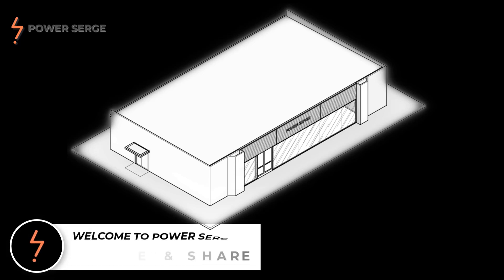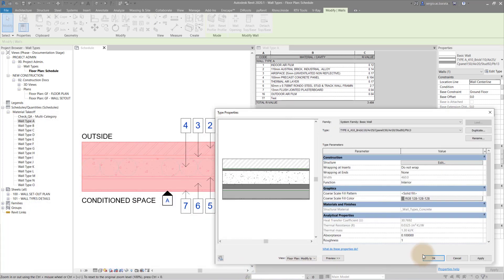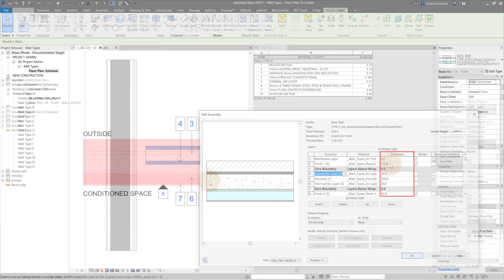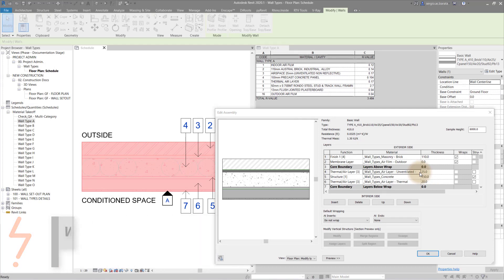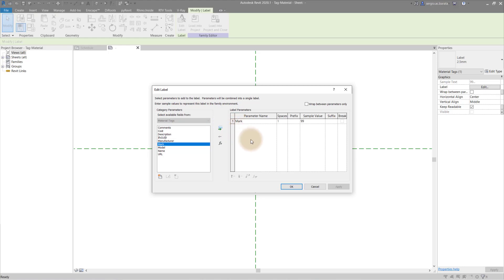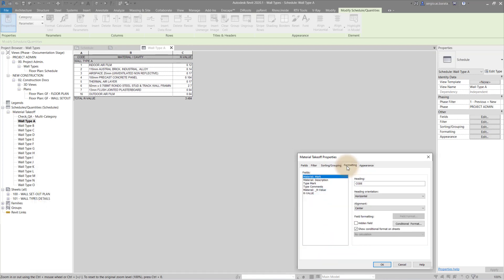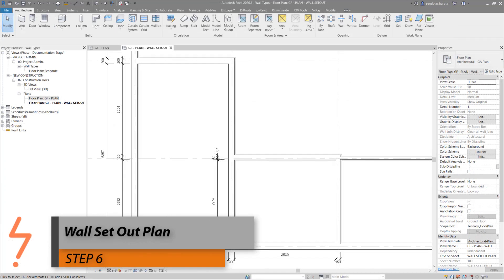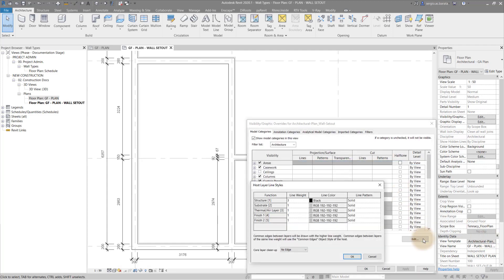Wall Schedules, Wall Legends in Revit: COMPREHENSIVE Guide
Create dynamic wall-type schedules in Revit while learning about wall assemblies, wall joints, and how to correctly set up a wall setout plan.

• 3Dconnexion SpaceMouse Wireless

00:00 - [Intro]
00:45 - [Dynamic Example]
01:30 - [Wall Assembly]
02:25 - [Wall Layer Priorities] Wall Joins
03:30 - [Wall Materials]
04:10 - [Material Tag]
05:00 - [Wall Type Schedule]
07:08 - [Wall Setout Plan]